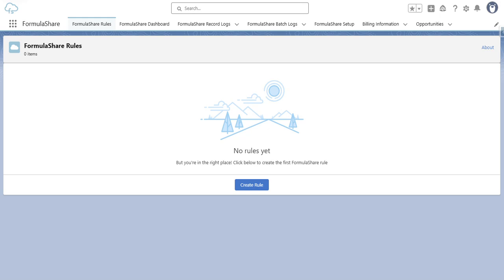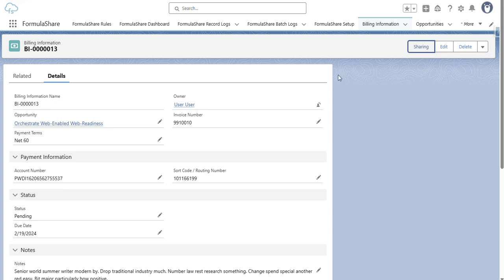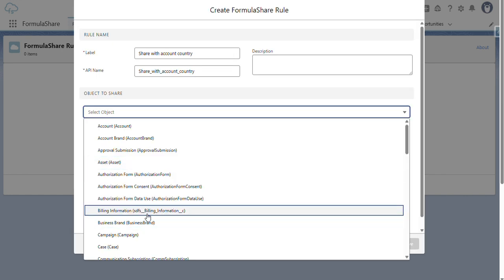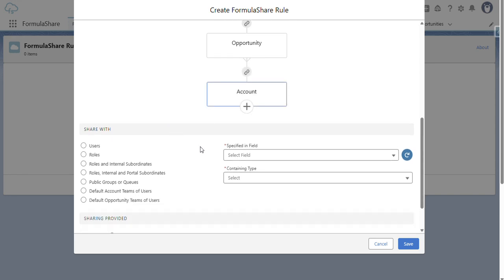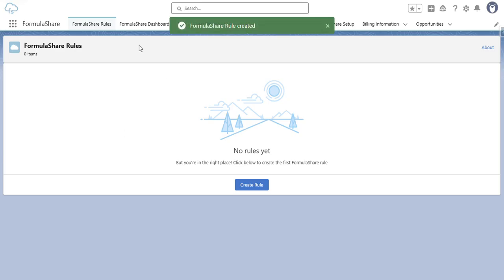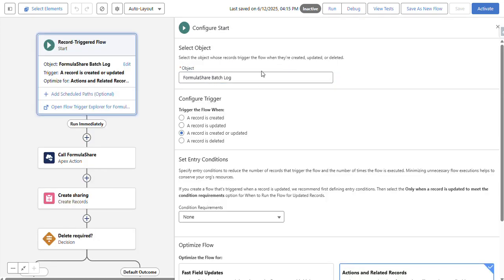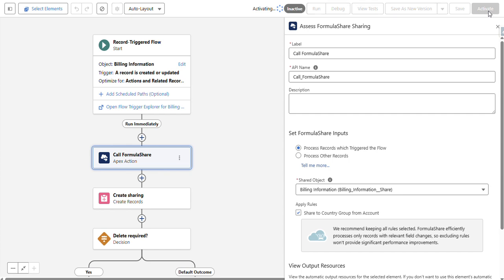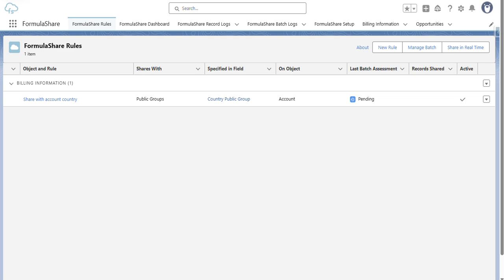FormulaShare Demo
A quick demo showing how a dynamic FormulaShare rule can share based on related record data and apply in real time.

FormulaShare from Cloud Sundial is completely free for limited use, and we have cost-effective options for organisations of all sizes.